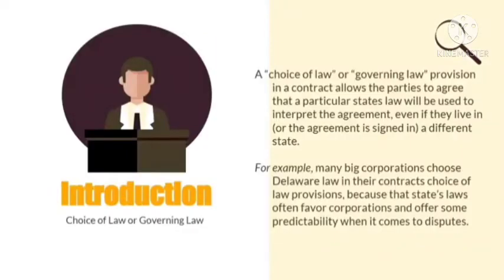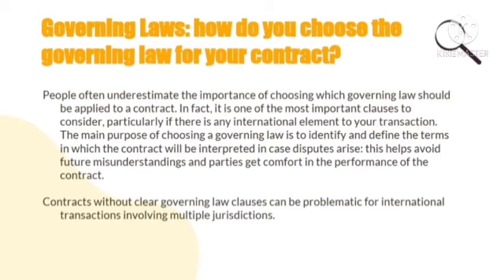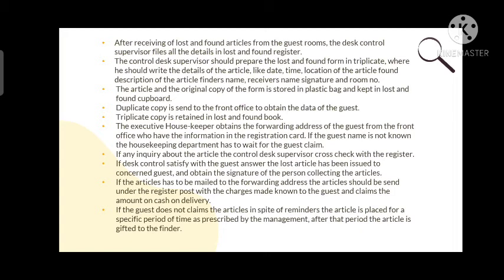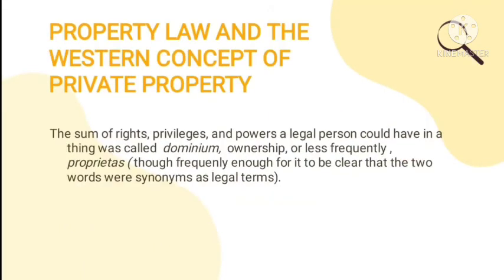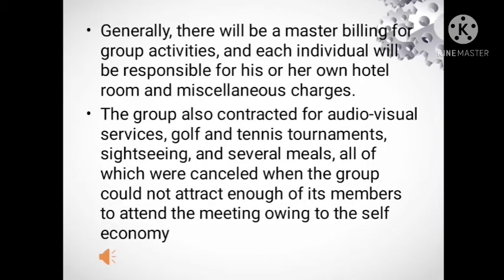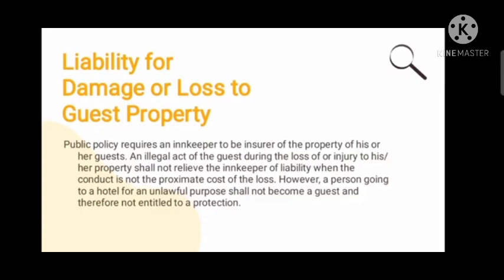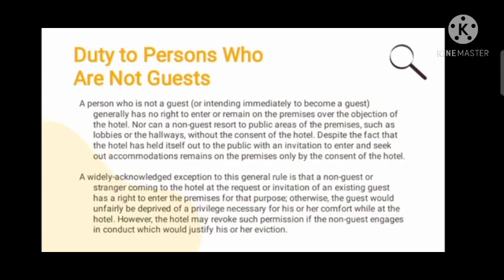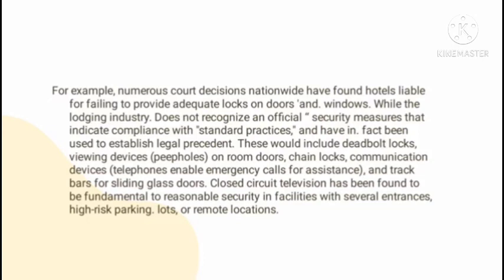LAWS GOVERNING LOST AND FOUND PROPERTY part 1